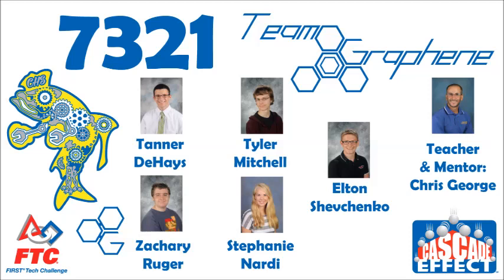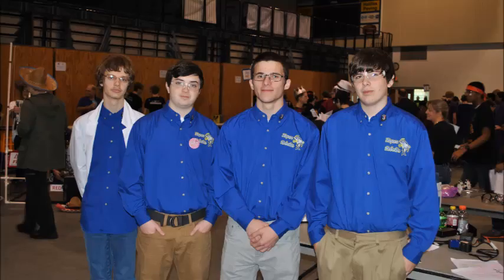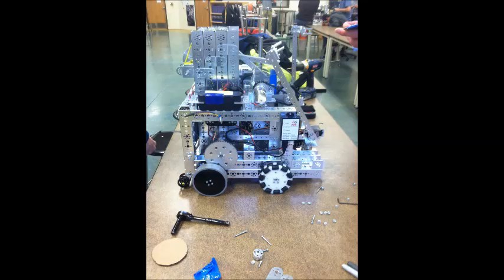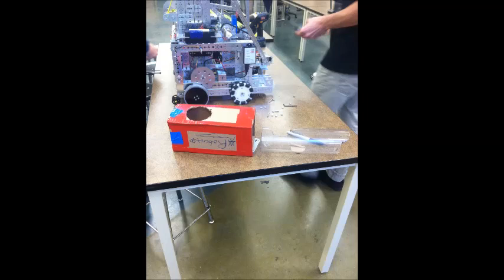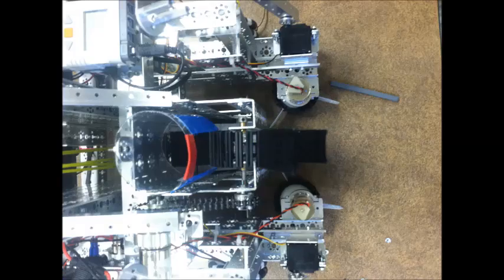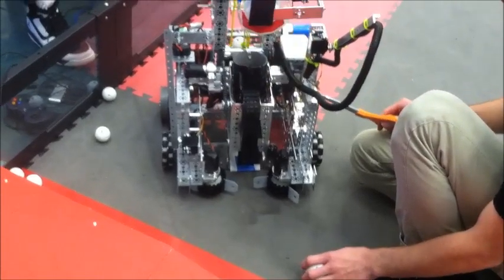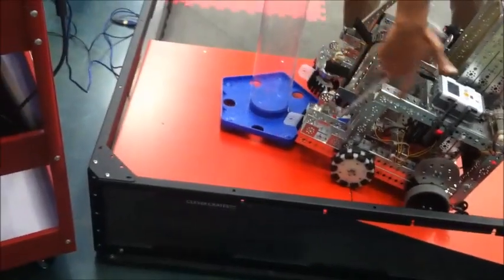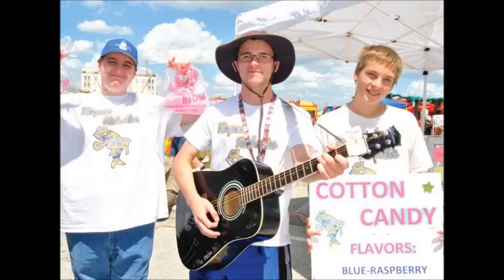Team Graphene FTC7321 2014-2015 FTC Cascade Effect Mid-Season Video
Team Graphene FTC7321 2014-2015 FTC Cascade Effect Mid-Season Video. This is our second season and we worked really hard on our robot.  We hope you enjoy the video and leave some feedback!